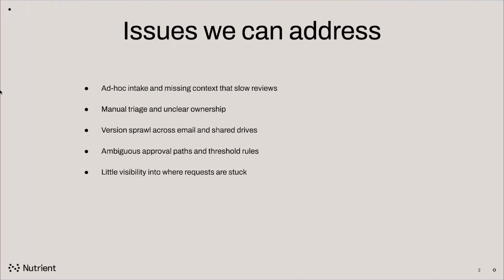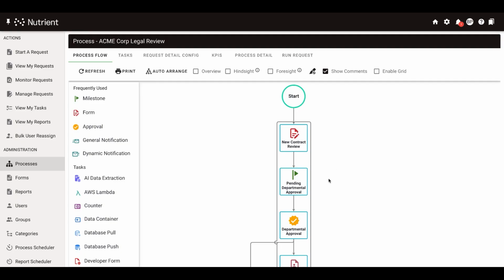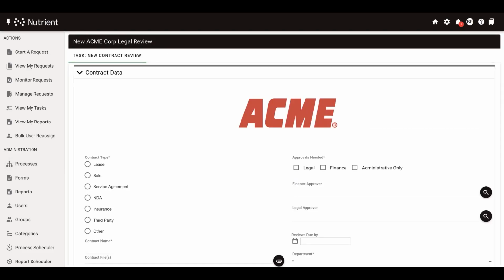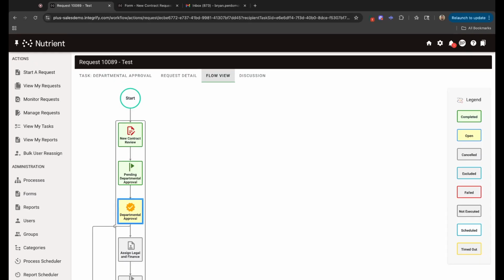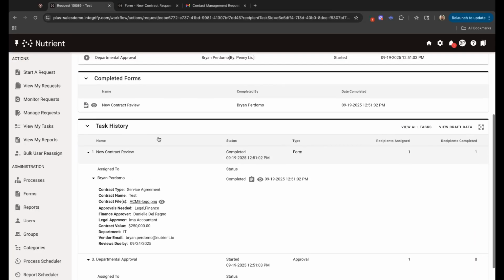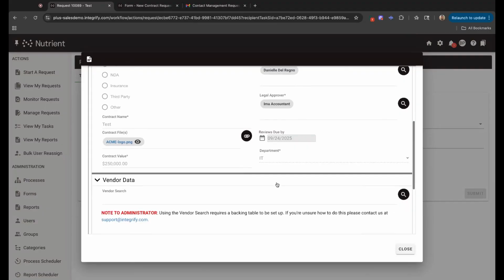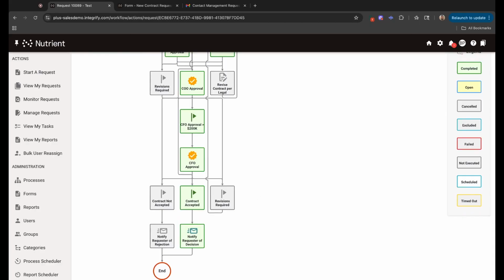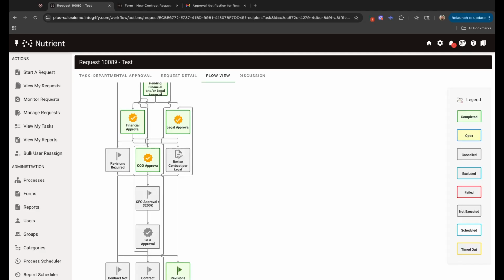Automating legal contract reviews and approvals with Nutrient Workflow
Legal contract reviews often stall in email threads, Slack messages, and unclear approval paths. In this webinar, see how corporate legal teams streamline contract review and approval using Nutrient Workflow.

Designed for General Counsel and Legal Operations leaders, this demo walks through a standardized contract intake, parallel legal and finance approvals, automated leadership thresholds, and real-time status visibility—all with a built-in audit trail.

You’ll learn how to:
- Standardize contract intake and triage
- Route reviews automatically based on value and policy
- Run legal and finance approvals in parallel
- Enforce CEO and CFO thresholds without tribal knowledge
- Track every action with a complete audit log

If your contract review process is slowed down by manual handoffs, unclear ownership, or version sprawl, this session shows how to move from “please review” to predictable, auditable workflows.